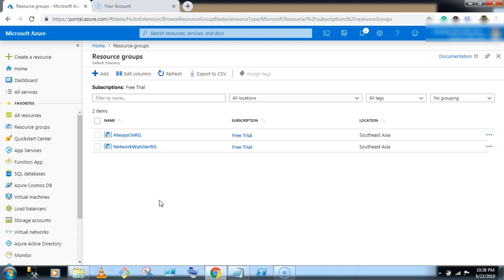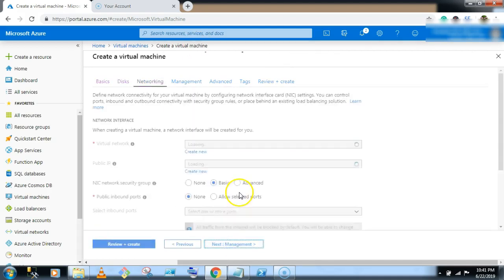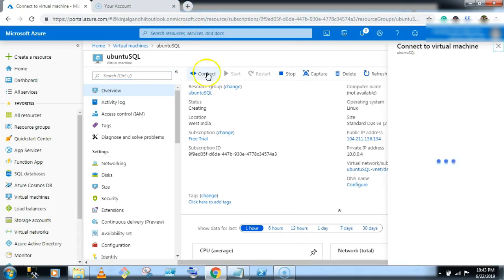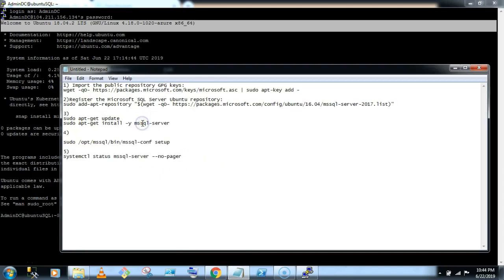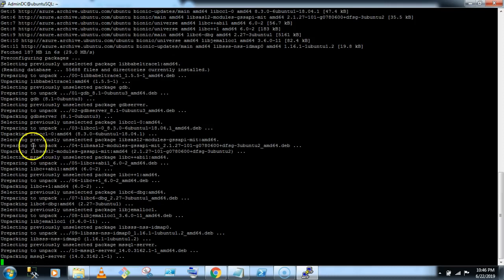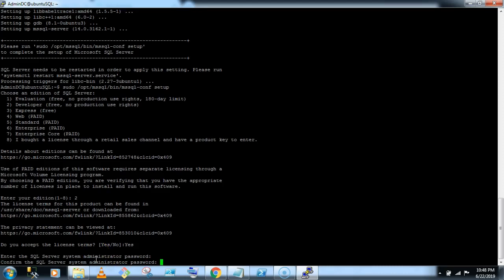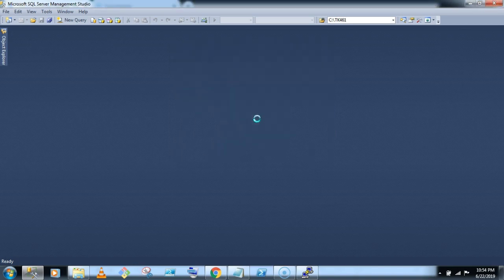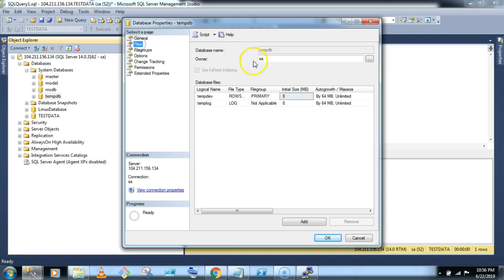How to create an Azure Virtual Machine (Linux) and How to Install SQL Server on Linux.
In this video, I will show you How to Install SQL Server on Linux?
and
How to create an Azure Virtual Machine?